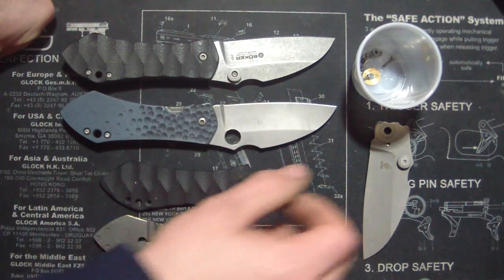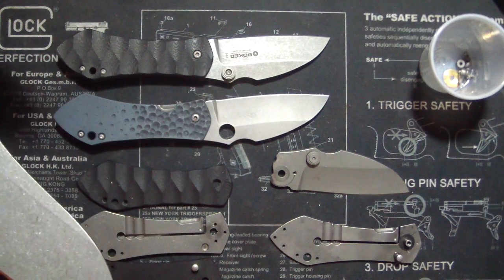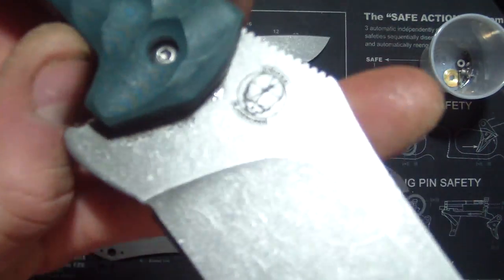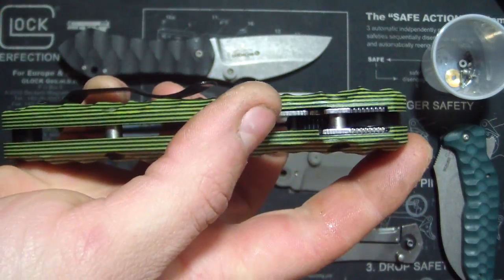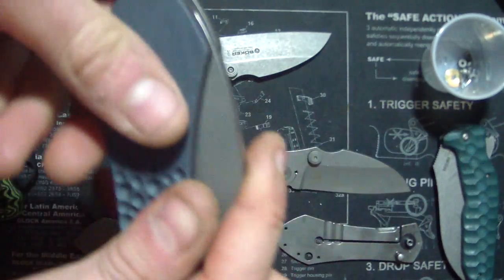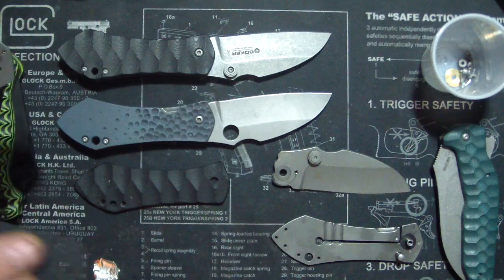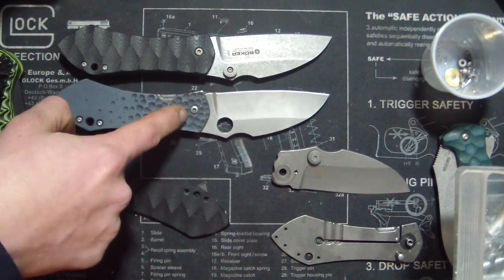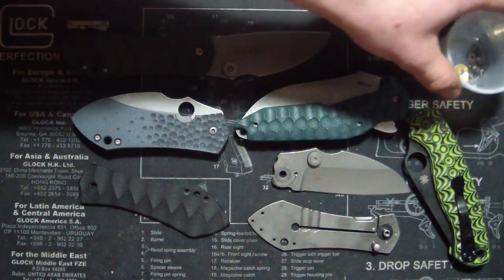New Pattern/Colors Para2BokerS2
sorry for the rant.,
pandora in background